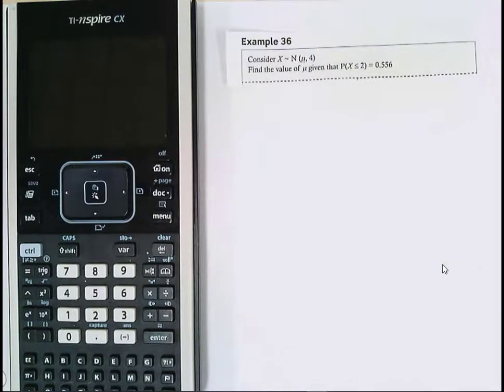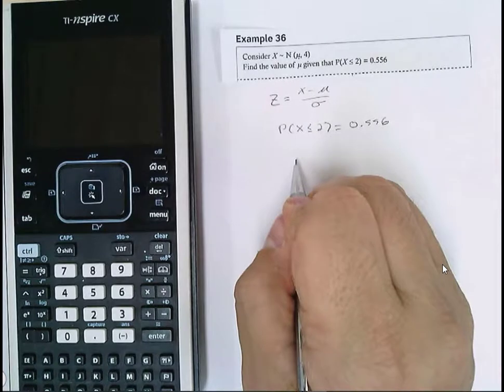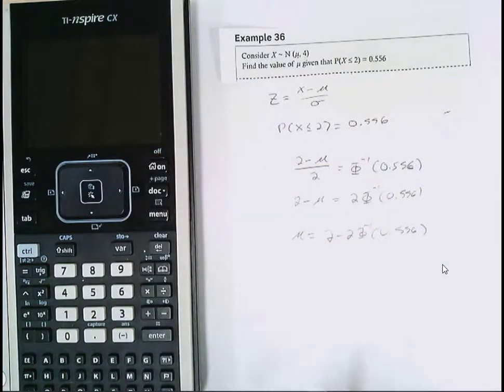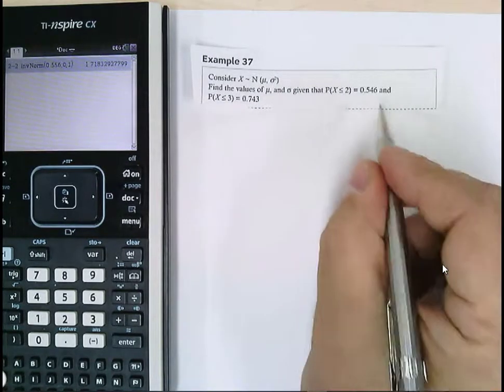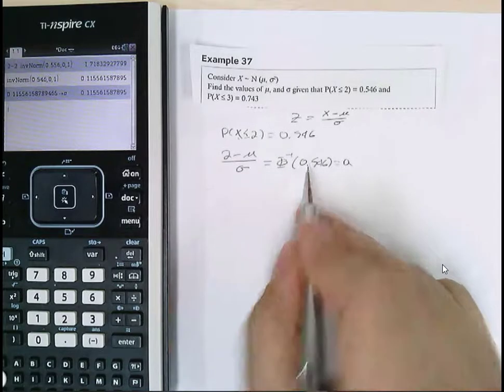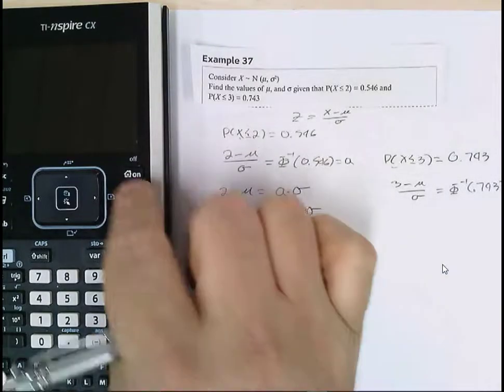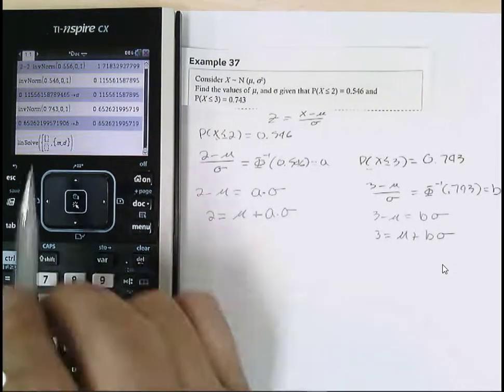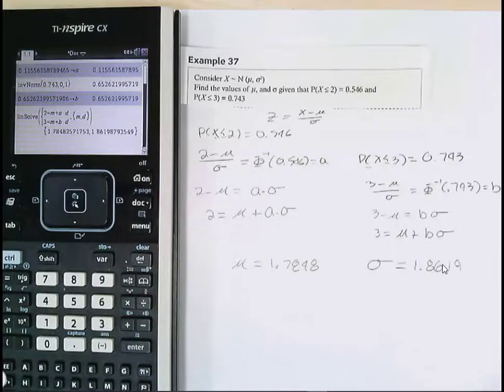10P Find the Parameters of a standard Normal Distribution